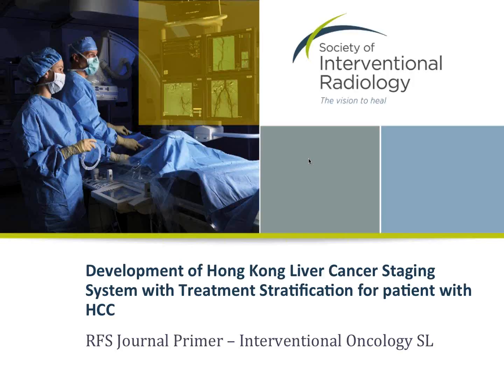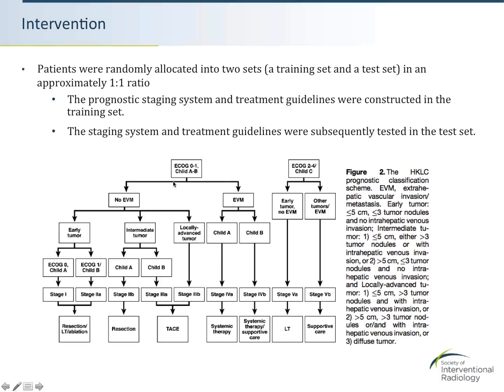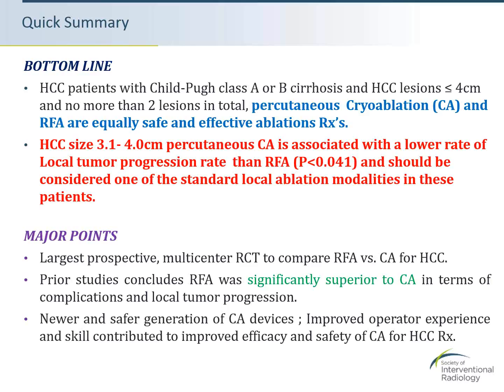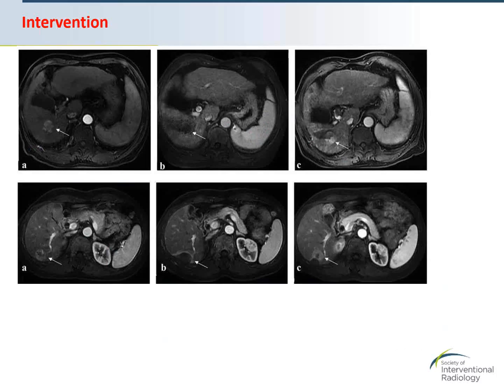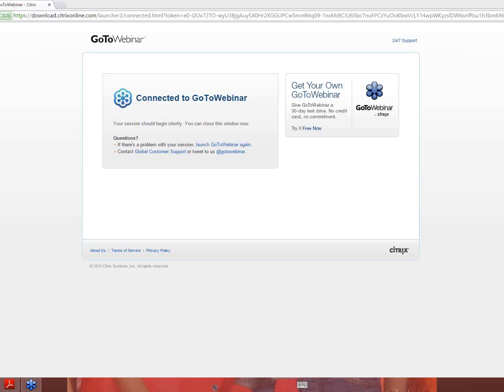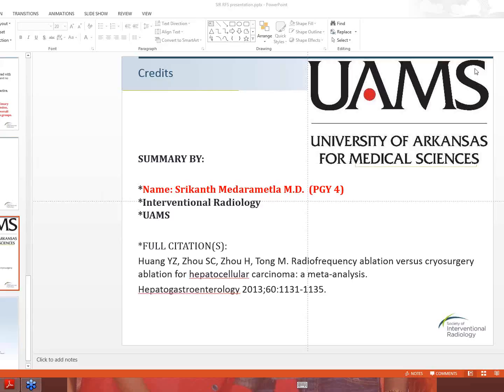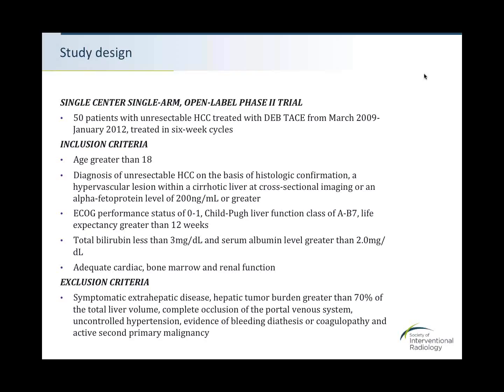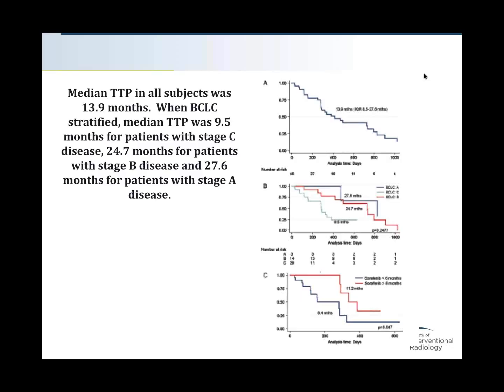SIR-RFS Webinar (8/27/15): Current Staging and Treatment in Hepatocellular Carcinoma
SIR-RFS Webinar: Interventional Oncology (IO) Journal Club - Current Staging and Treatment in Hepatocellular Carcinoma

Panel: Drs. Daniel Brown and Robert Lewandowski
Presenters: Drs. Sri Medarametla, Andrew Niekamp, and Alyson Kil
Moderators: Drs. Kevin Anton and Fareed Riyaz